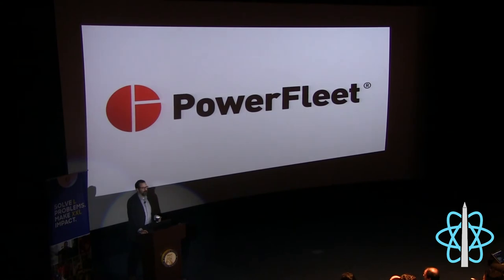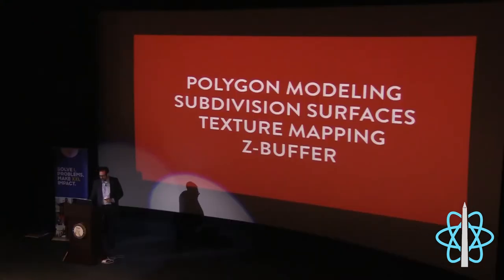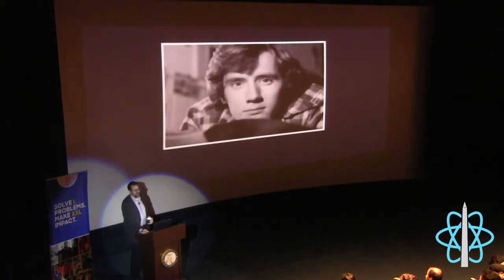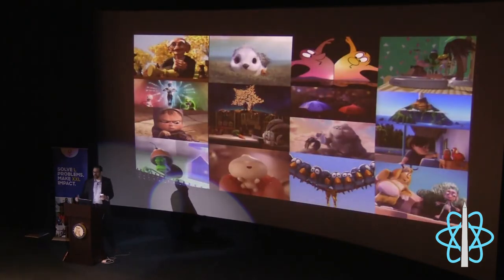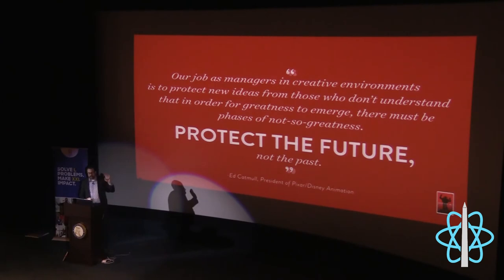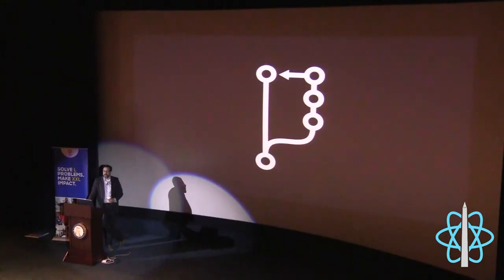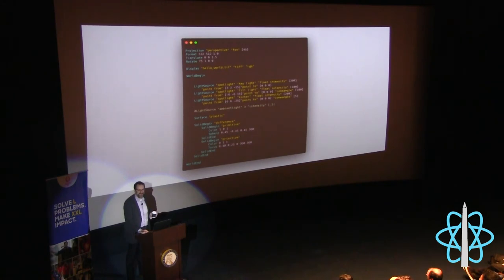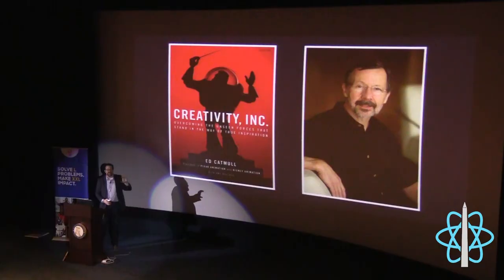"Build Software Like Pixar Makes Movies" by John Athayde – NationJS Frontrunners React 2019